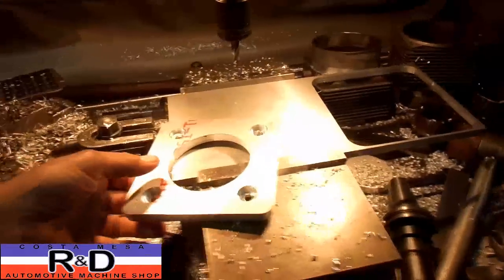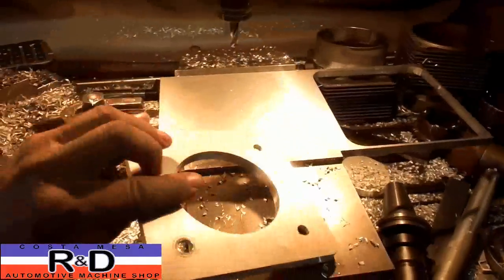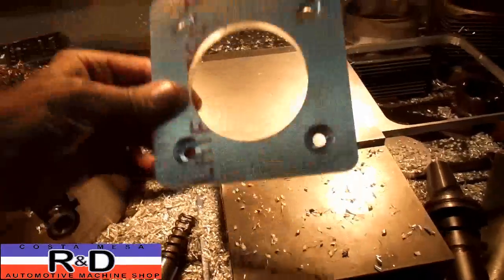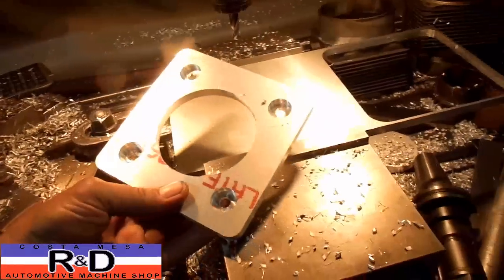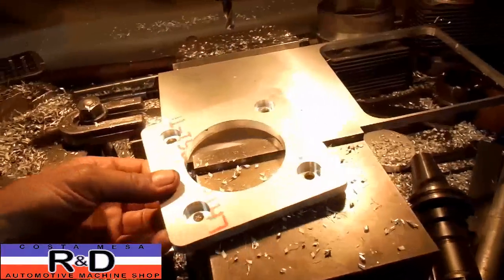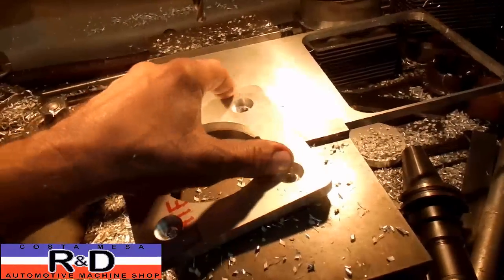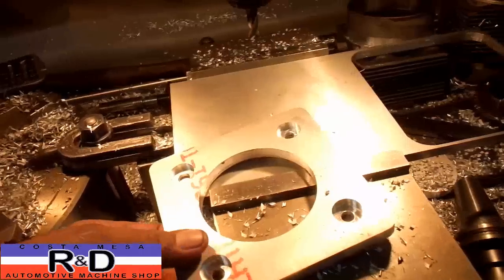850 Fiat CV Joint Seal Plate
This is the seal plate for the Fiat 850 transaxle. It will eliminate the traditional boot used with the standard axles. The thickness is .400" and will use a 65 x 85 x 12 millimater seal and one will be placed on each side to the ring & pinion. Another JO/EL Engineering racing product for the Fiat 850. Call Costa Mesa R&D Automotive Machine Shop for availability.